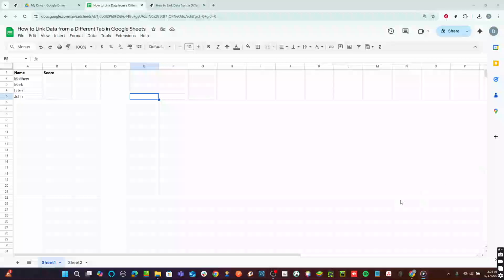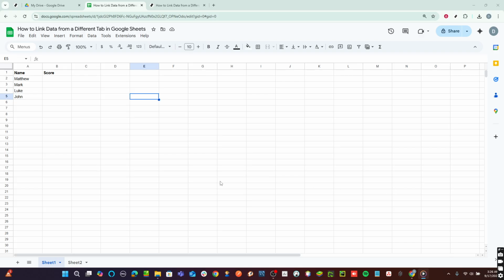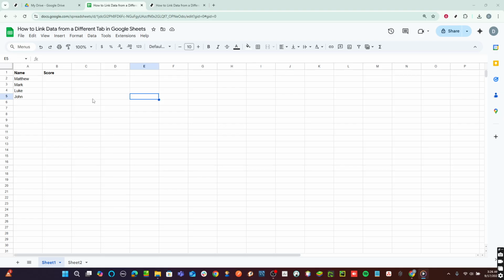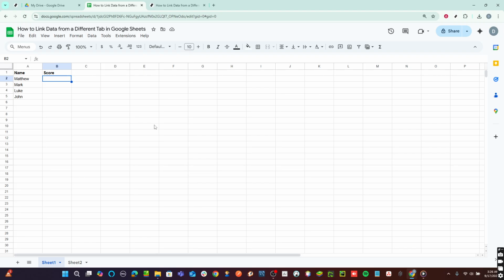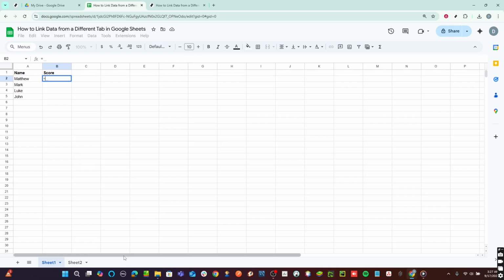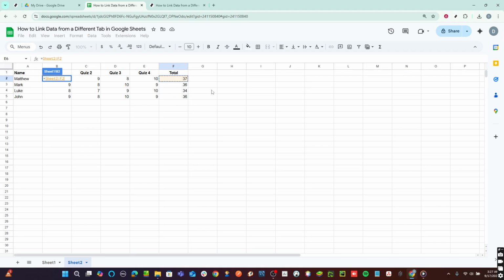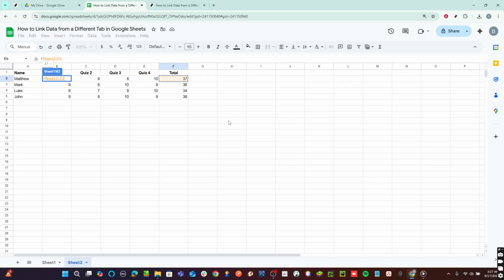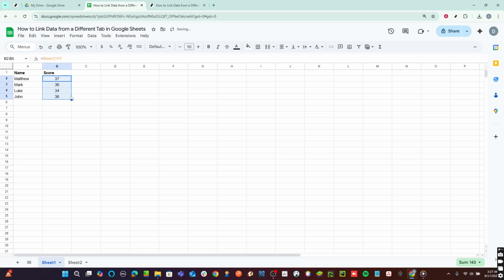How to Link Data from a Different Tab in Google Sheets [2025 Guide]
In today's video we cover: Google Sheets tutorial, link data Google Sheets, data from different tab, Google Sheets tips, spreadsheet linking, how to link sheets, Google Sheets functions, tab linking Sheets, Sheets data reference, Google Sheets guide, link cells Sheets, Google Sheets formulas, data management Sheets, Sheets for beginners, spreadsheet skills, Google Sheets tricks, Excel vs Sheets, Sheets data analysis, efficient data linking